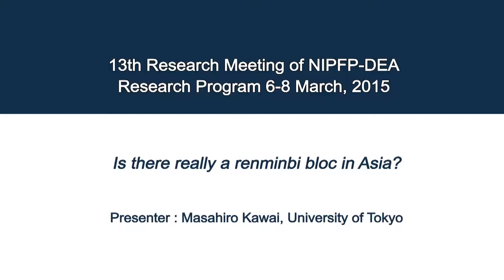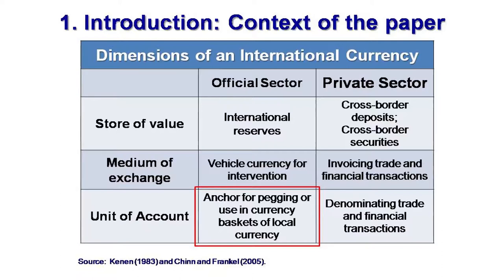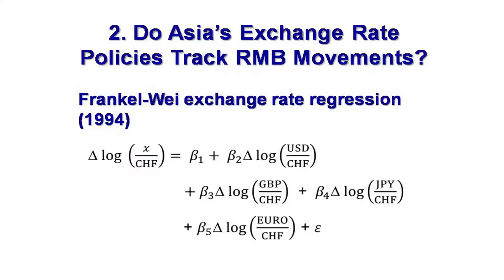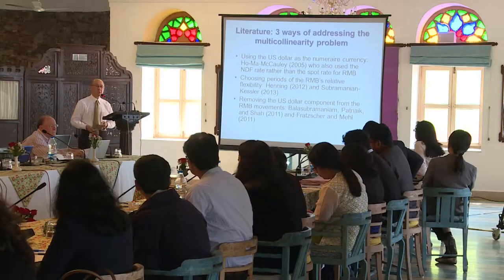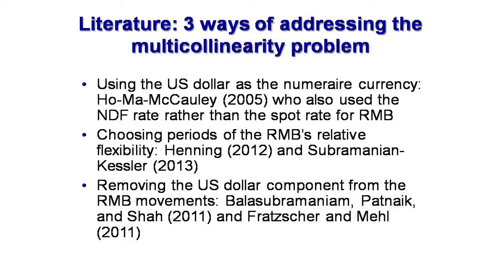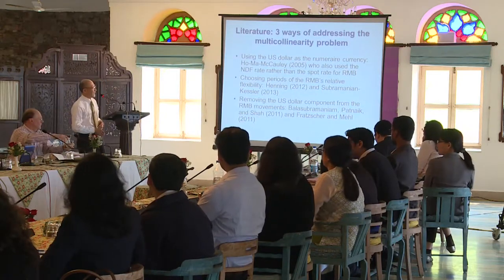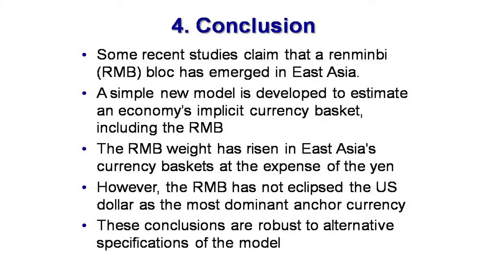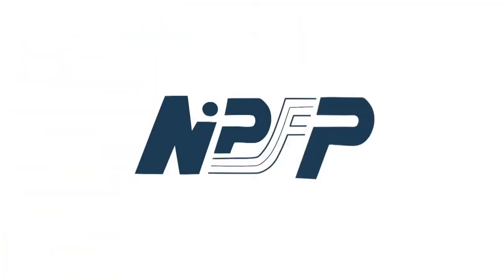Is there really a renminbi bloc in Asia?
Speaker: Masahiro Kawai, University of Tokyo.
In his paper Masahiro Kawai examines whether the renminbi has supplanted the US dollar as the major anchor currency in the currency baskets of East Asian economies.